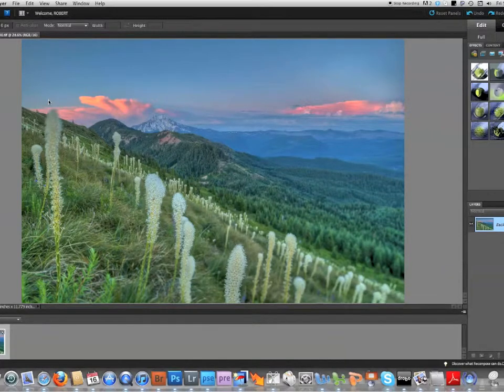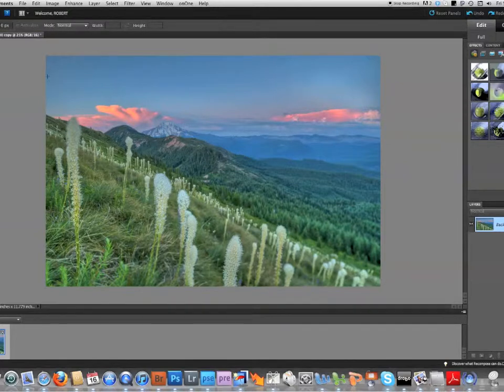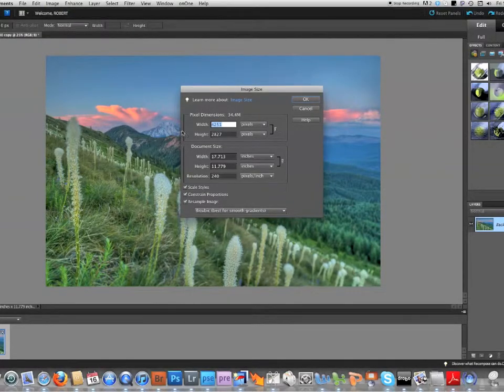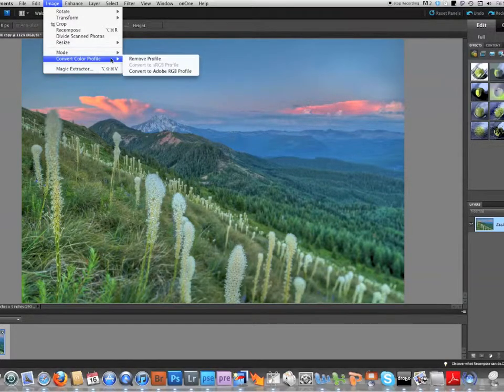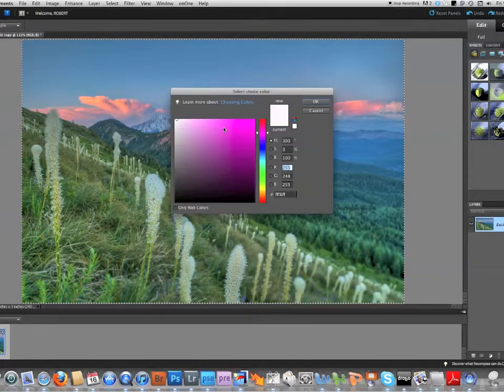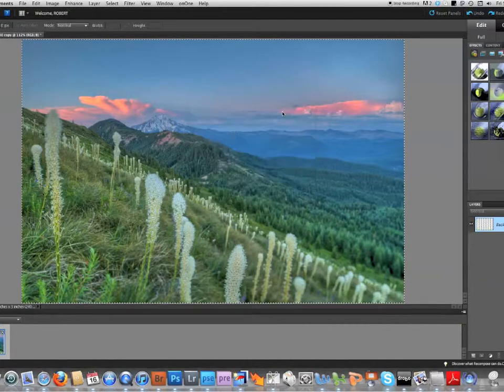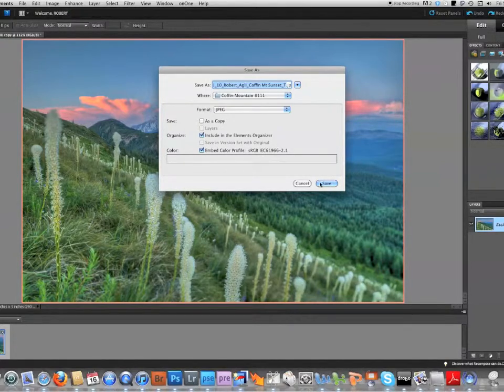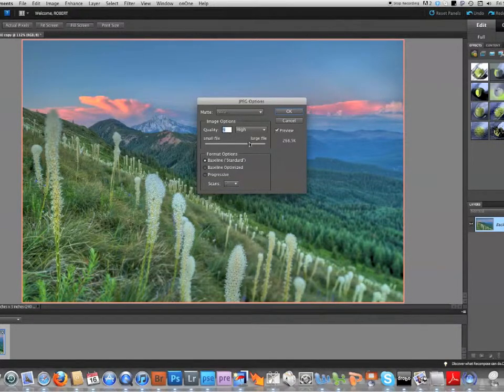CCC Photoshop Elements Tutorial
Cascade Camera Club Program Chair demonstrates resizing an image in Photoshop Elements.